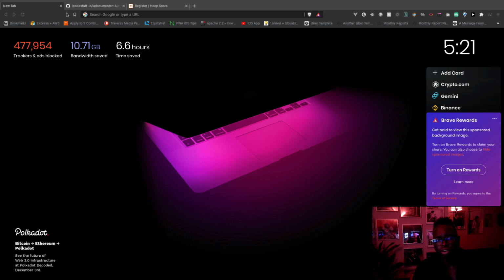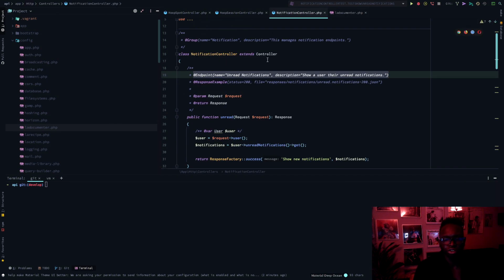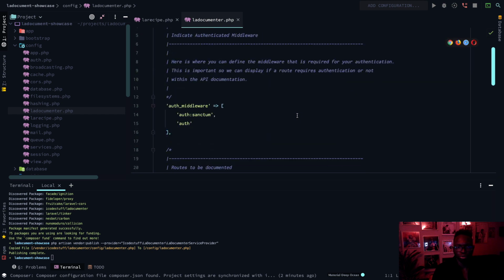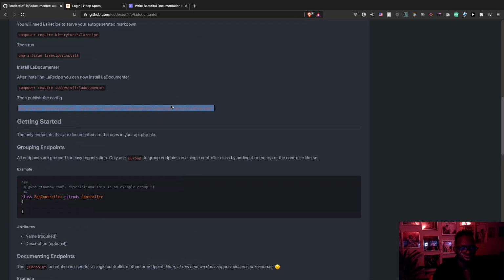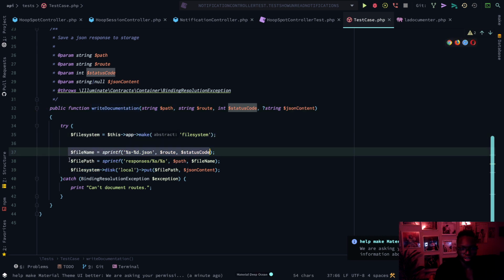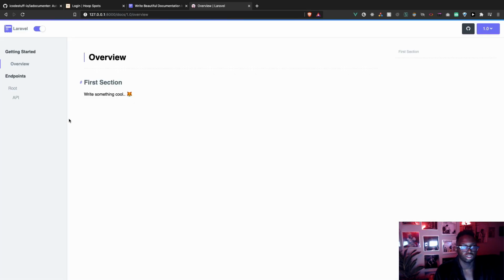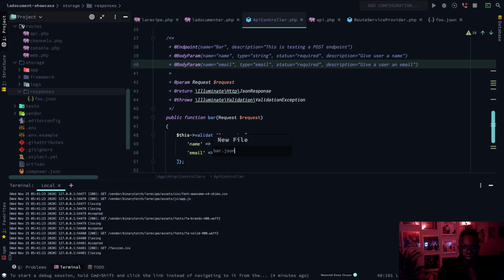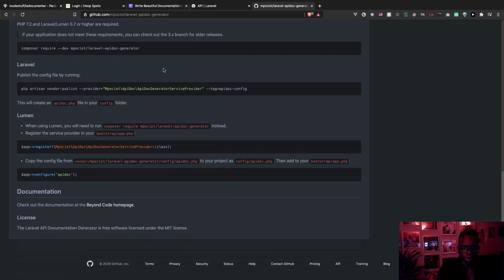LaDocumenter: Write Beautiful API Docs for your Laravel apps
In this video I am showcasing an open source Laravel package I have been working on for the past few weeks called LaDocumenter. LaDocumenter allows you to automatically generate beautiful API documentation for your Laravel API routes using annotations. I was inspired by Marcel Pociot's Laravel API Doc generator package and wanted to create something similar.